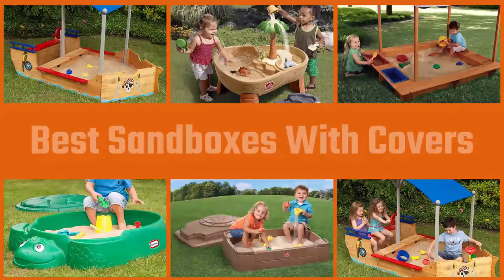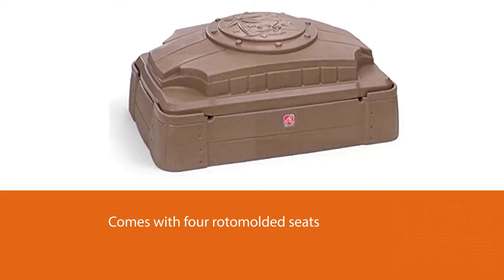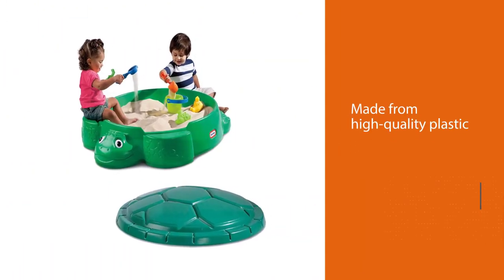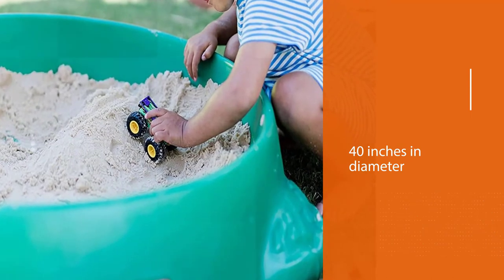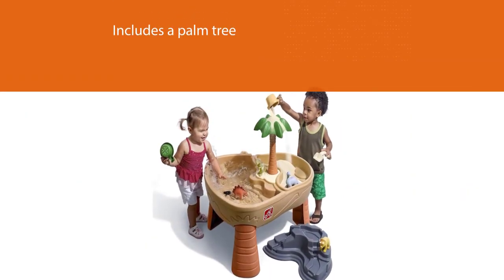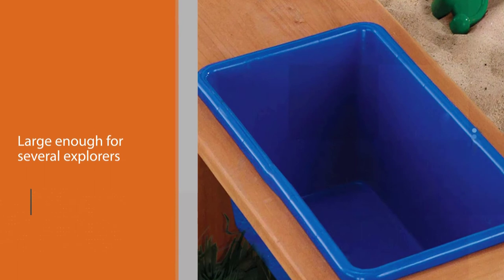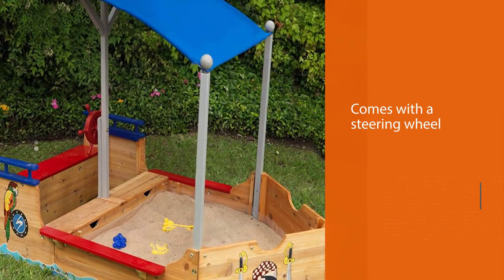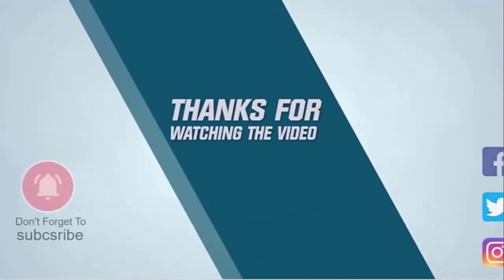Top 5 Best Sandboxes With Covers Review in 2023 | Material Plastic/Sanmu wood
Here is the list of five best sandboxes with covers:
1. Step2 Play and Store Sandbox With Cover
2. Little Tikes Turtle Sandbox With Cover
3. Step2 Dino Dig Sandbox With Cover
4. KidKraft Outdoor Wooden Sandbox With Cover
5. KidKraft Wooden Pirate Sandbox With Cover

🕕Timestamps🕕
0:13 - Introduction
0:22 -Step2 Play and Store Sandbox With Cover
1:05 -Little Tikes Turtle Sandbox With Cover
1:50 -Step2 Dino Dig Sandbox With Cover
2:30 - KidKraft Outdoor Wooden Sandbox With Cover
3:15 - KidKraft Wooden Pirate Sandbox With Cover

🤨 What is a sandbox with covers?
A sandbox is a safe and fun place for your kids to play. They are usually placed in the backyard and allow kids to build sandcastles and other sand structures.